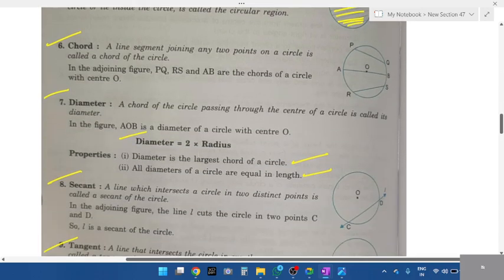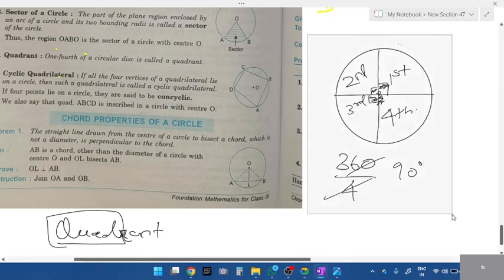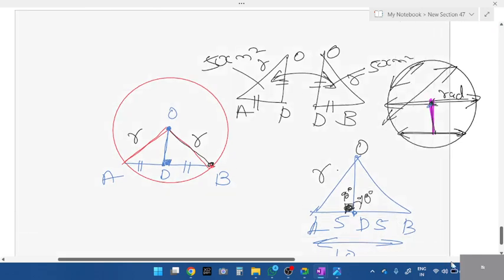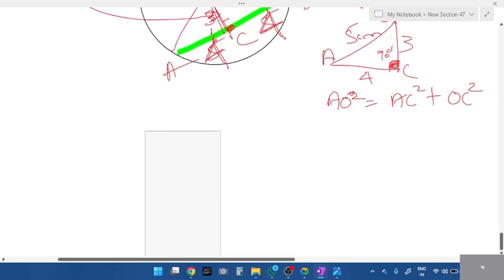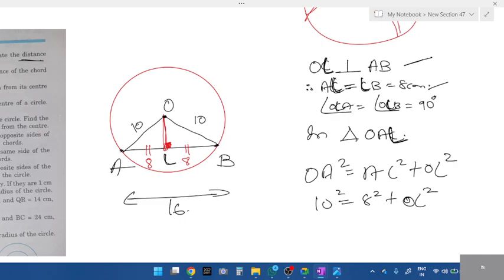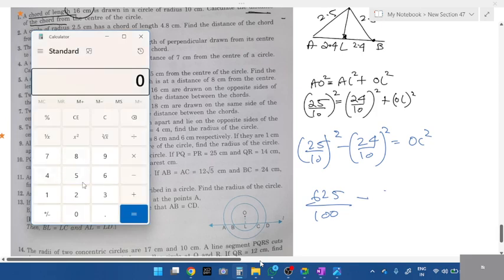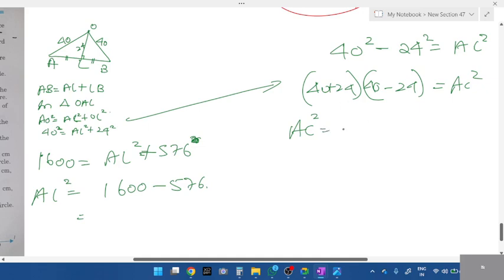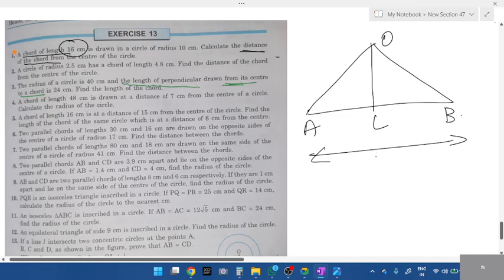Chord Prop of Circle, Part 2